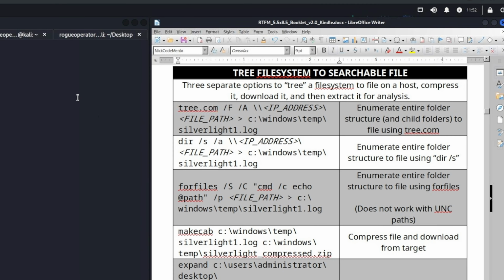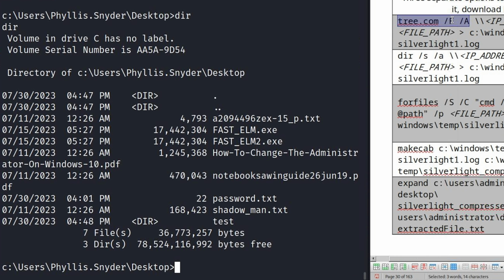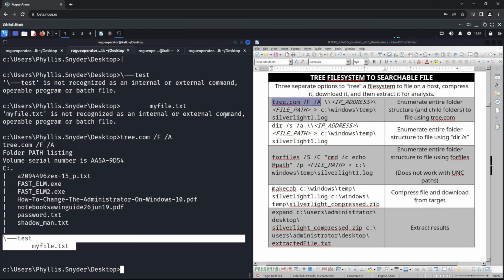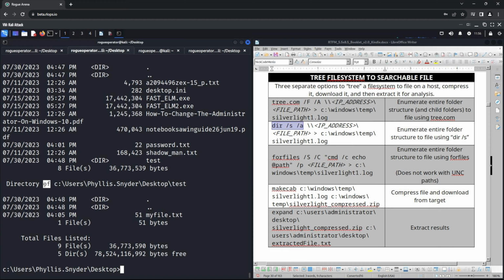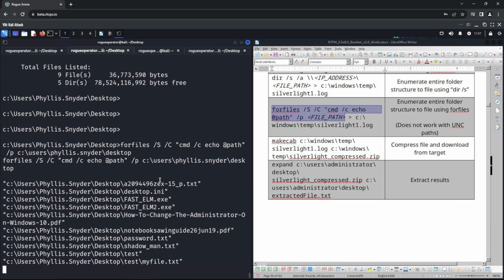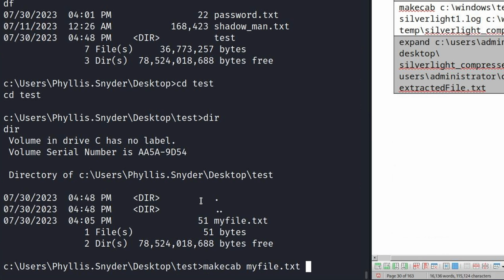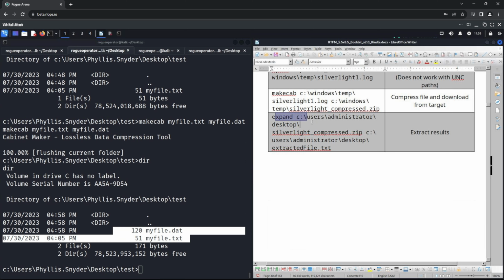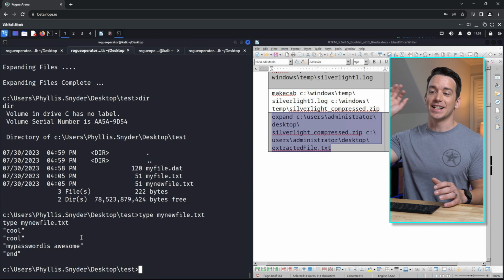Part 03: RTFM Escalation | Tree Filesystem to Searchable File